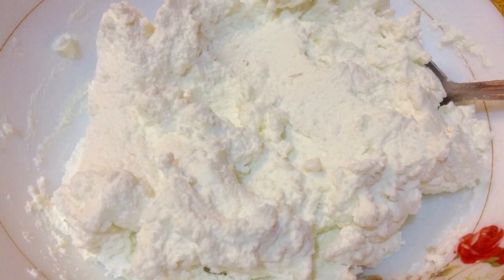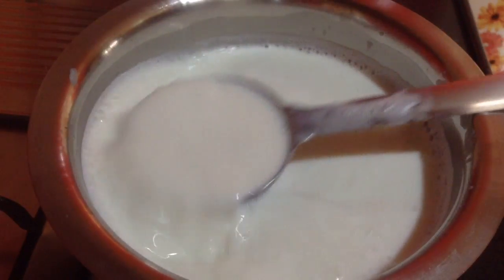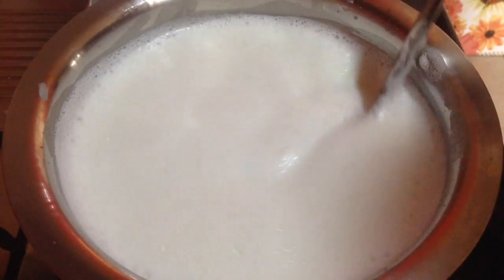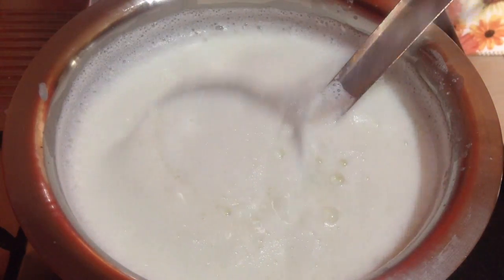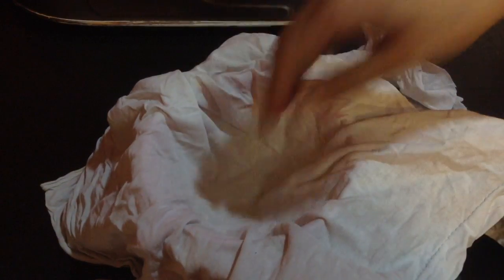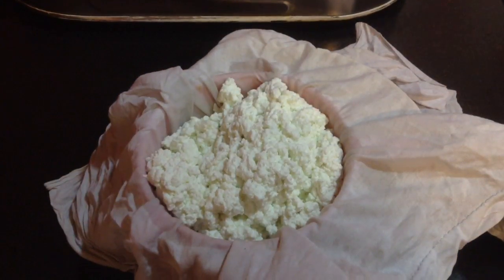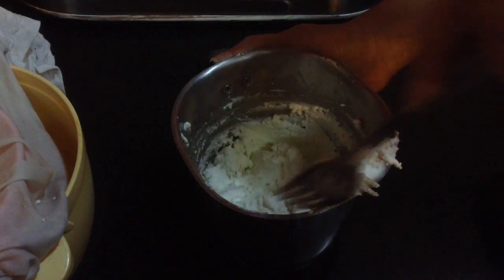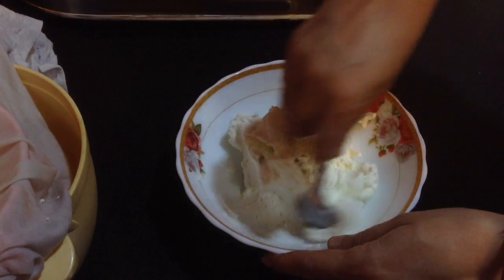Cream cheese recipe - DOTP - Ep (369)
Ingredients:

2 ltrs full fat milk
3-4 tbsp lemon juice Shahi Tukda recipe: